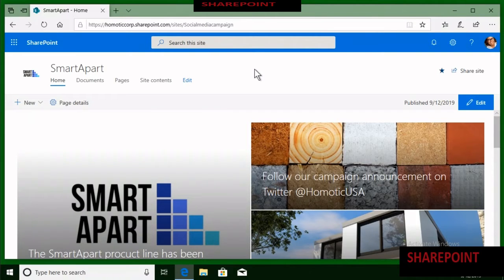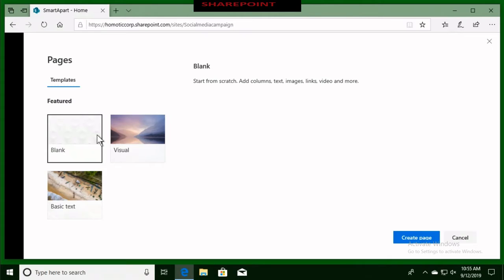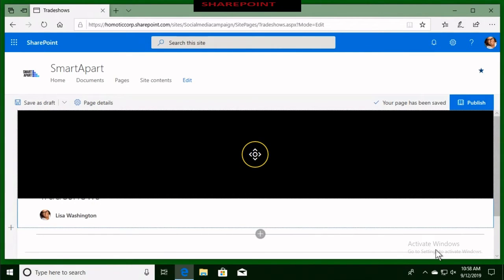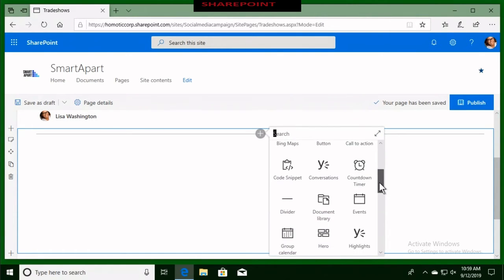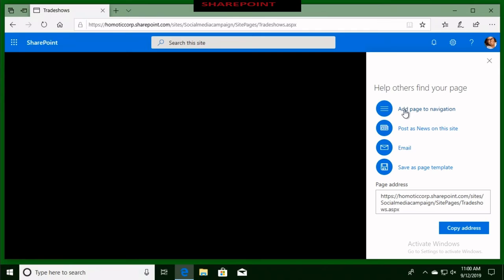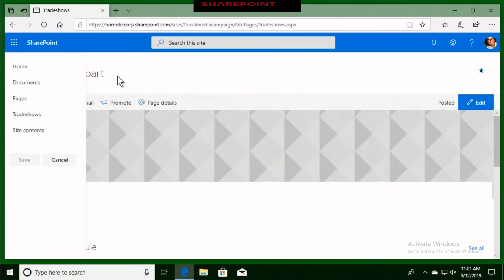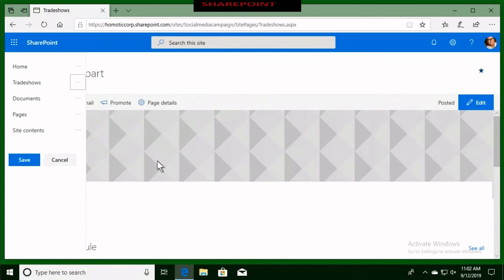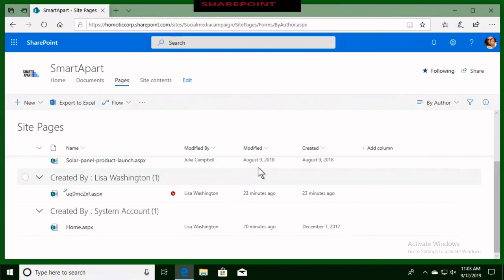SharePoint Online Working With Communication Site-Adding Items to a Communication Site-Part11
Step By Step Tutorial SharePoint Online Working With Communication Site  Adding Items to a Communication Site Part11